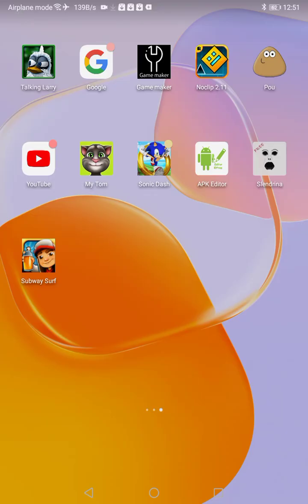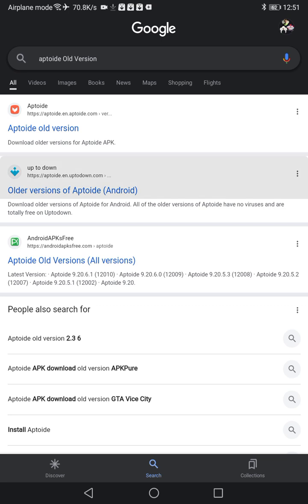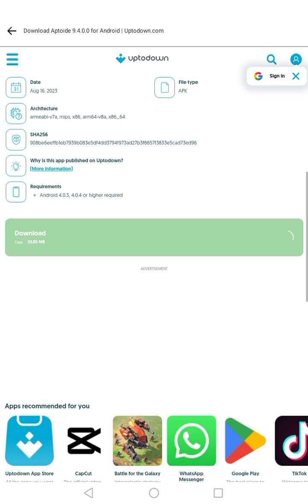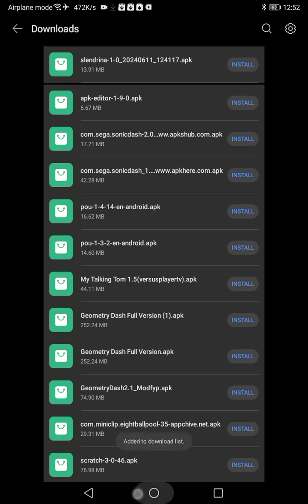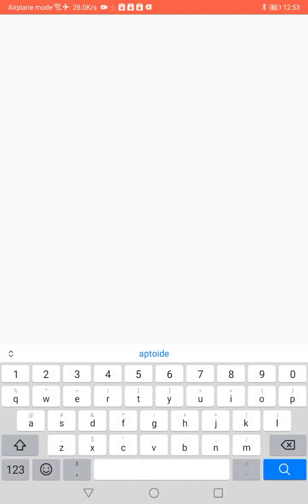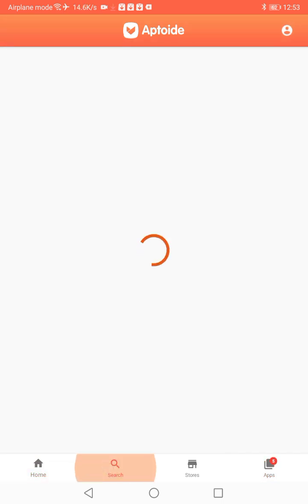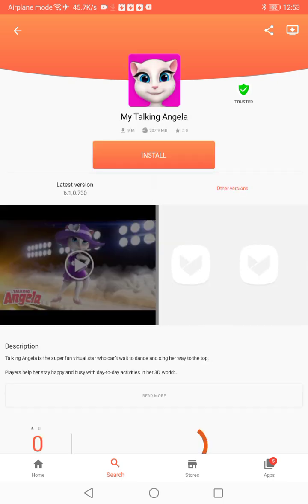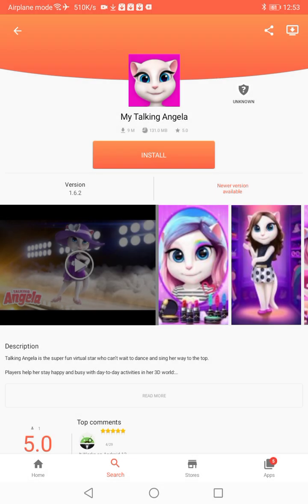How To Download Old Version Of My Talking Angela